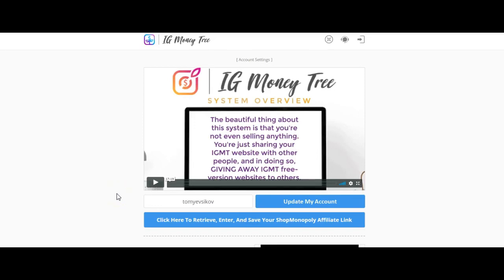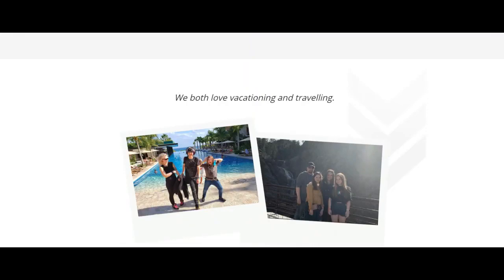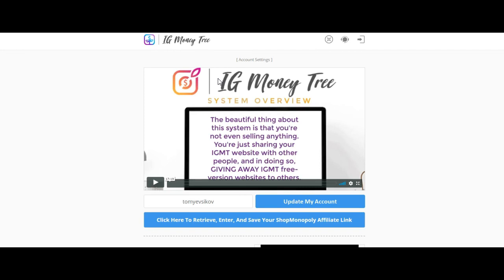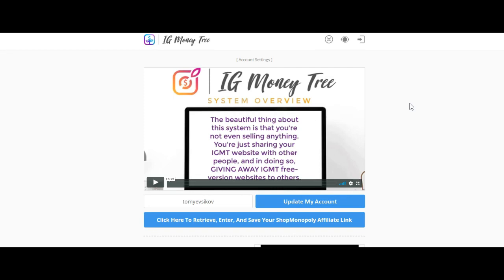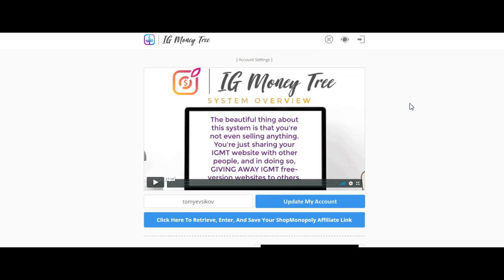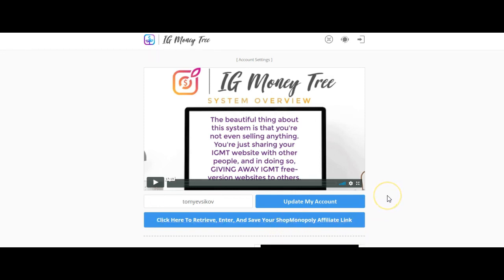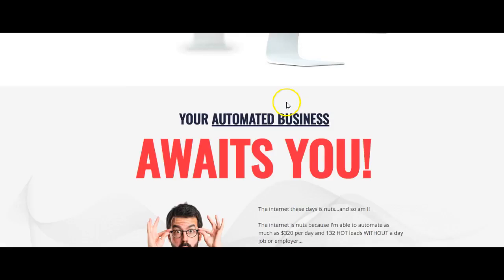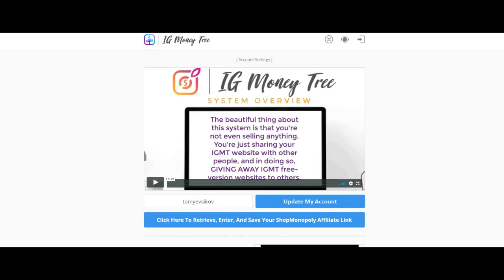100% FREE: Get PAID To Grow Your Instagram Following!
This has to be the COOLEST FREE way to make money ever.

Thousands of people are getting PAID to grow their Instagram
followings...

They're using an absolutely ingenious viral website + system that literally grows your following FOR you...

...on autopilot.